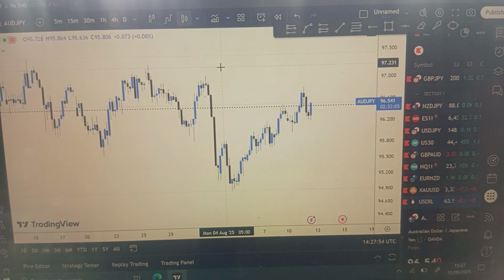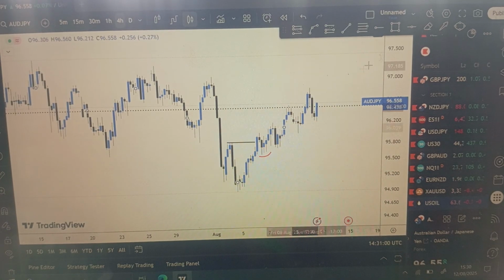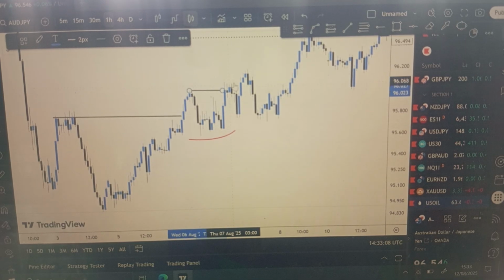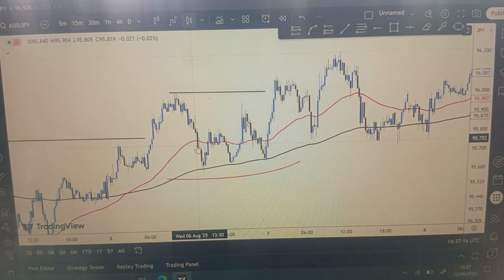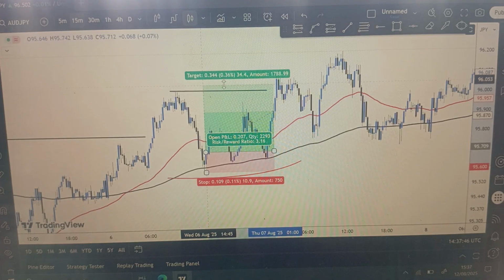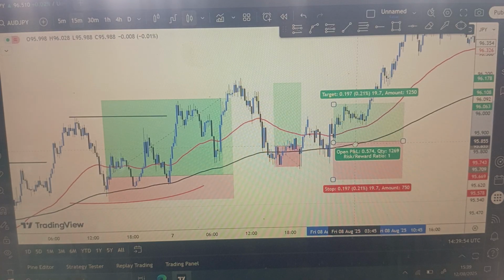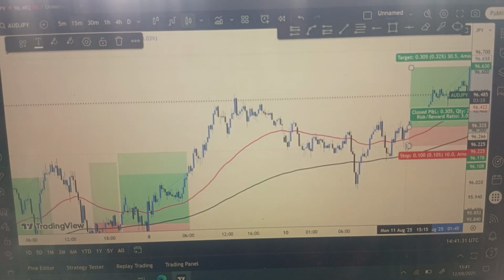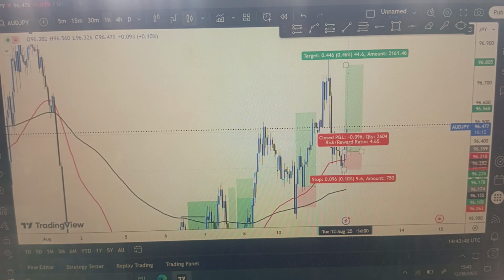Catching the trends 😊 know this and know peace